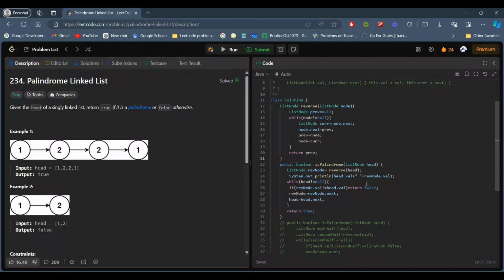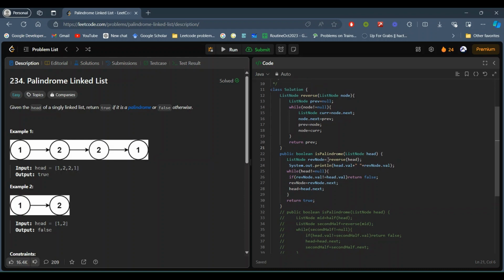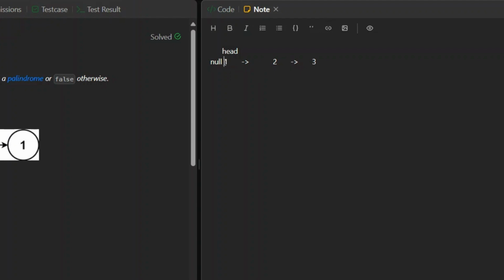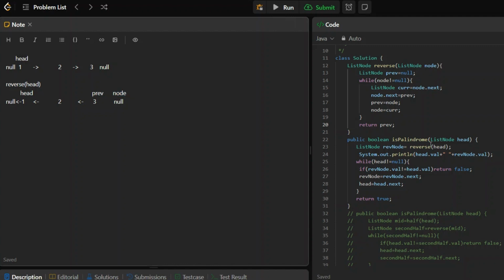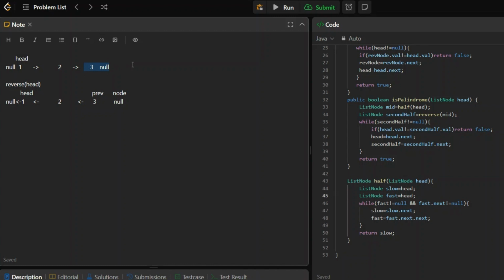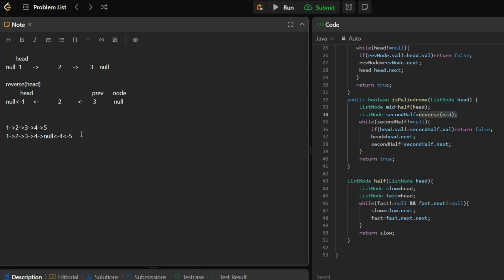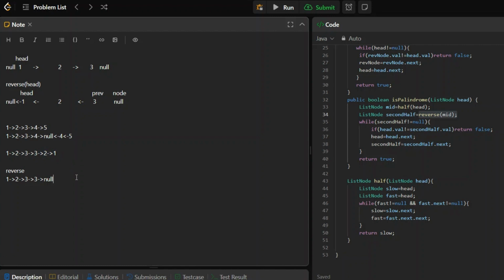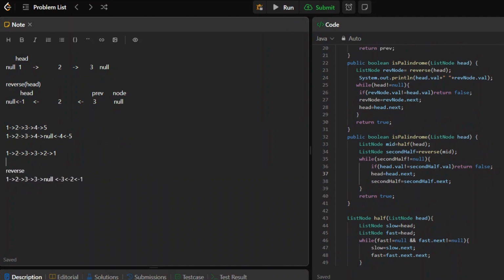Palindrome linked list || Object reference mistake in Java made part2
This is detailed discussion of object reference working in linked list problems. Here, some of the key points mentions. They should be taken care when we work with reference and its. If you find it helpful, or doing the same mistake. Please sharing your opinions and thought process in the comment section.